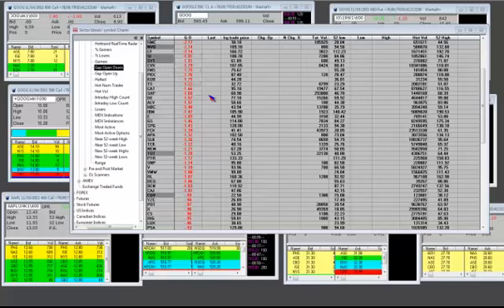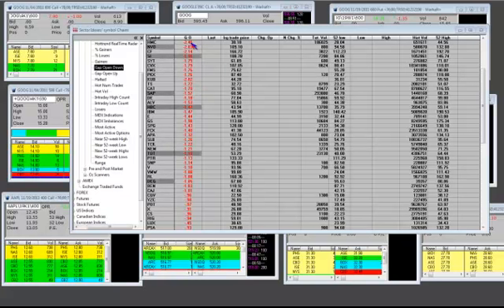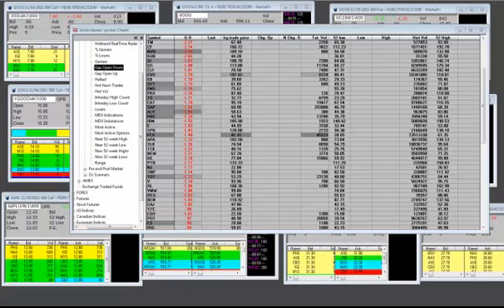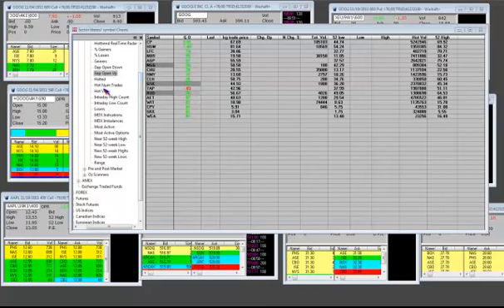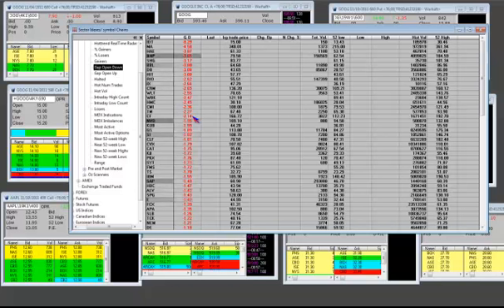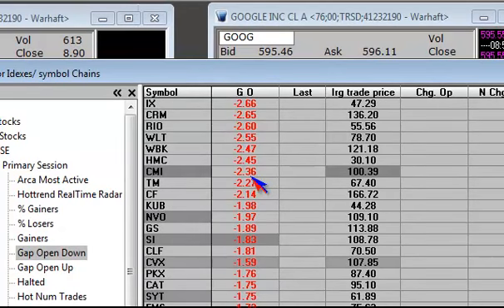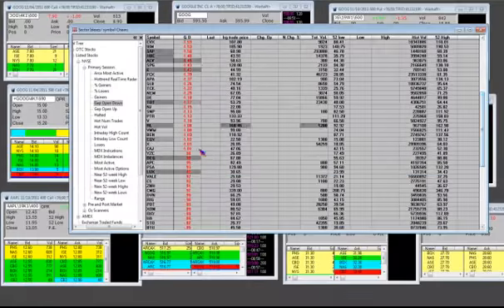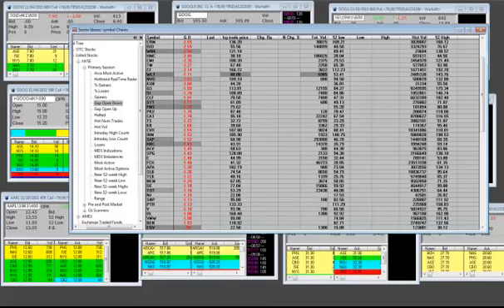NYSE Premarket Futures Headlines Bear Gap Down